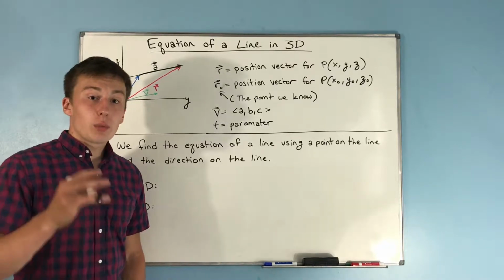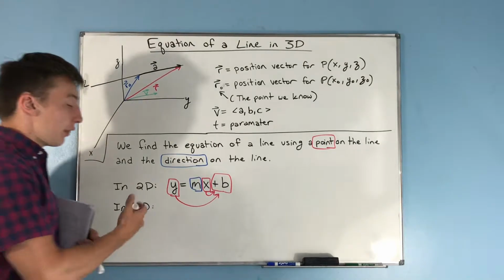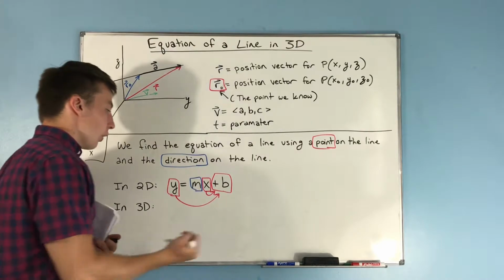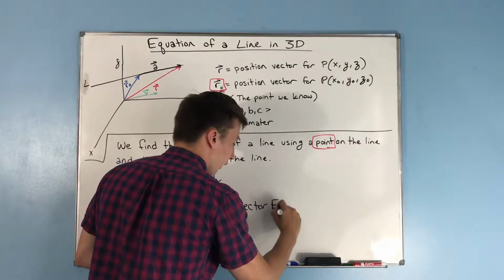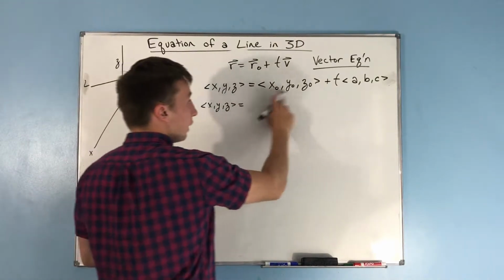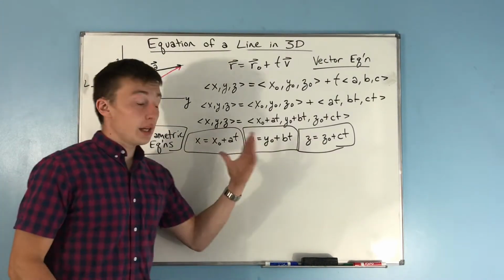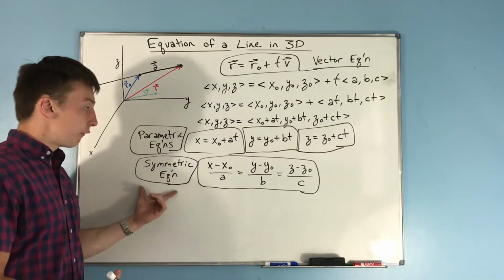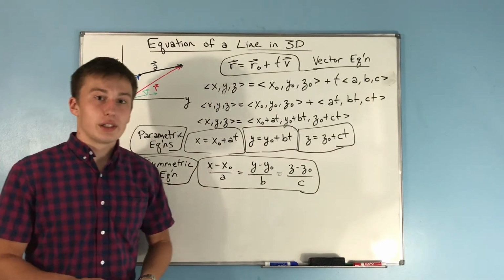Lines In Three Dimensions (All Equations) || Calculus 3